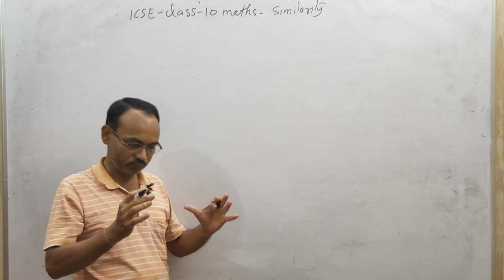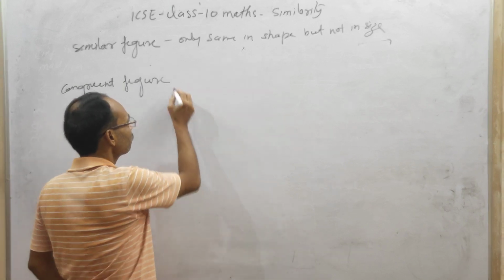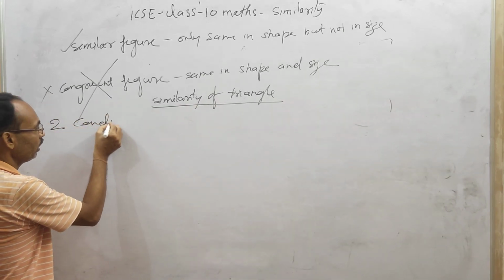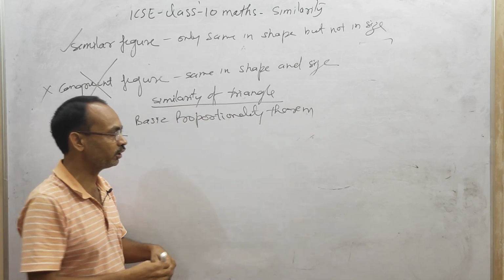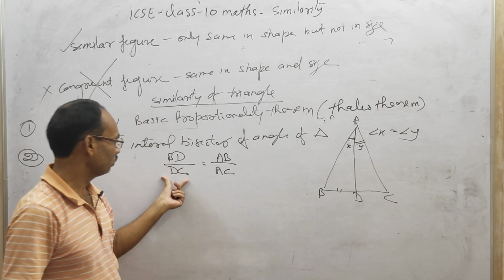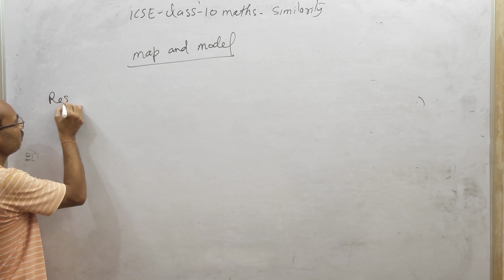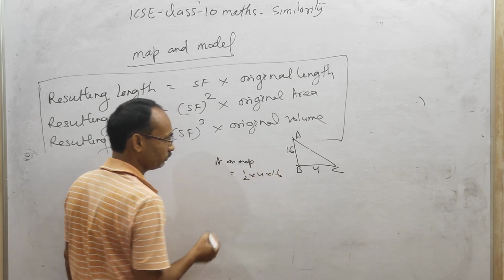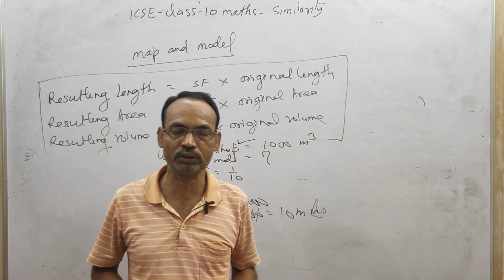ICSE Class 10 Math's Similarity Map & Model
This video is all about SIMILARITY. Here we explain Maps & Models and also solve a couple of sums based on Maps & Models.

The following Topics are covered in the Video:

Intro: 00:00
Topic  13:03

Here Is The About  ICSEHELP , When it comes to questions about  ICSE/ISC .  There are a lot Of YouTube Channel but When It Comes To Quality About Video And Teachers There are no one compare to icsehelp .

Thank You So Much [ Team - ICSEHELP ]